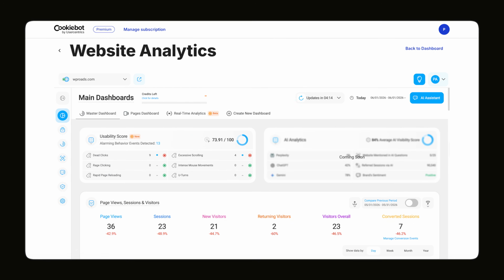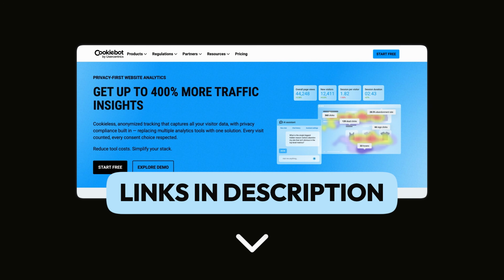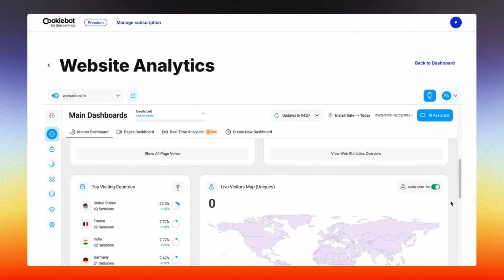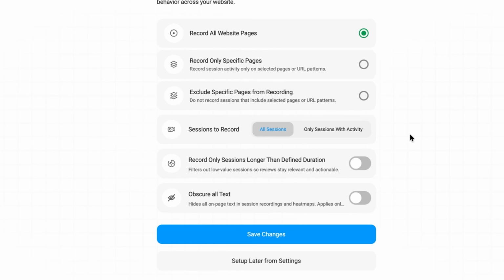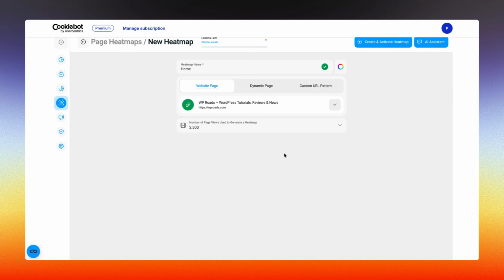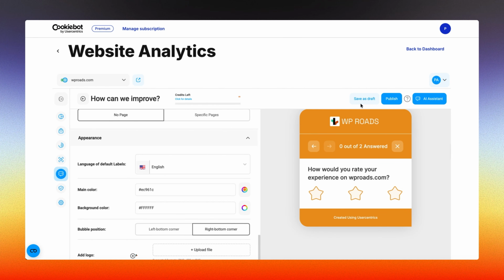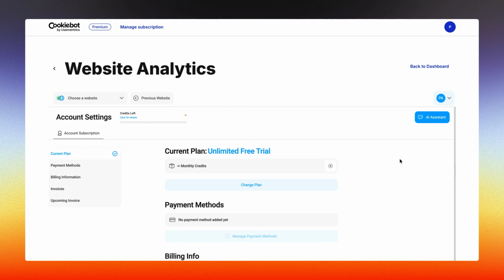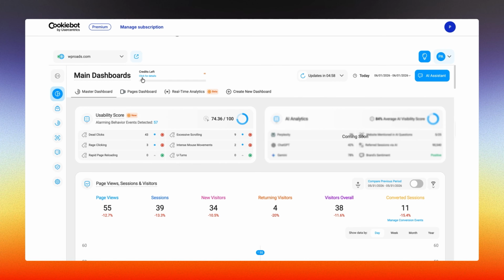NEW WordPress Analytics Plugin With Heatmaps & Recordings 🤯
In this video, I’ll walk you through Privacy First Website Analytics plugin for WordPress step by step. It’s a new tool from the same team behind Cookiebot by Usercentrics, and I’ll show you how to enable it with Cookiebot and explore the main dashboard.

We’ll look at cookieless and anonymized analytics, real-time website stats, e-commerce analytics, session recordings, page heat maps, polls and surveys, privacy settings, and the AI assistant that helps you understand your data more easily.

If you run a WordPress website, an online store, or client projects, this tool can help you see what visitors are doing and improve your website based on real behavior.

*Timestamps*
00:00 The only WordPress analytics plugin you'll ever need
00:09 Introducing Privacy First Website Analytics by Cookiebot
01:10 The chapters of this video
01:59 Please subscribe!
02:11 Create a free Cookiebot account, 14 days free trial
02:51 Installing Privacy First Website Analytics
03:43 The Website Analytics dashboard
04:14 Visitor Session Recordings in WordPress
05:47 Visitor Heatmaps in WordPress
07:05 Pols and Surveys widget in WordPress
08:10 Automatic analytics privacy compliance, eg: GDPR
08:38 The WordPress analytics AI assistant
09:07 Privacy First Website Analytics Pricing
10:48 Leave your comment!

*Unlock the powerful tools I use daily to supercharge my WordPress business* 🚀
Click here & boost your now!

*About me* 😎
Hi, my name is Pascal and I love sharing my passion, knowledge and enthusiasm to help you create and manage professional websites with WordPress in the AI era!

Wishing you a wellspring of inspiration for all your amazing projects! 🌟🎉

Pascal